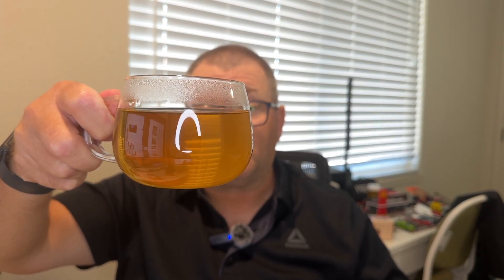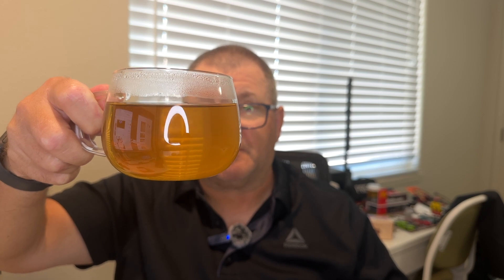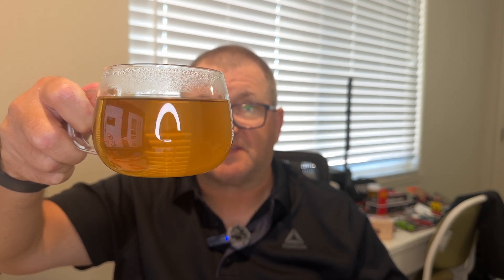Bravo 6 Mushroom Defense Tea Review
Hey everyone, welcome back to the channel for a fresh tea review! Today, we're diving into something a bit unusual that I found at the local supermarket. With all the buzz about mushrooms lately, I snagged the Bravo 6 Mushroom Defense Tea, touted for its health benefits and rooted in traditional Eastern herbalism. Plus, it’s made right here in the USA. You can sip it hot or cold, it's vegan, and yes, it's caffeine-free for my late-night viewers.

So, I brewed it following the directions—steeped for about 8 minutes using just one teabag for my small cup, though the box suggests using one or two depending on your taste.

First impressions? The tea definitely brings a subtle earthy and mushroomy aroma. Not very strong, maybe because I used just one bag, but it’s quite pleasant. The big question - how does it taste? It's mild, not overwhelming, with a clear note of mushroom that lingers softly after each sip. No sweeteners needed here; it's best enjoyed as is, which honestly, makes my life easier.

One thing I adore about this tea is the packaging. Each tea bag is individually wrapped in paper packages. This keeps the other bags fresh, and I mean, who doesn’t love a bit of extra freshness? Also, it's a nice touch that they offer some info to read while your tea is brewing – we all love a bit of reading with our tea, right?

Now, it’s priced between six to seven dollars for 20 tea bags. Not too shabby, especially if it delivers on the touted cognitive benefits from ingredients like Lion's Mane Mushroom. I’m hoping it’ll help with focus, and I’ll be sure to keep you updated on that!

Just a heads up, though—if you’re pregnant or nursing, it’s advised to consult with a doctor before diving into this brew.

I’m eager to hear from you guys. Have any of you tried this Bravo 6 Mushroom Defense Tea, or any other mushroom teas? Drop your thoughts and experiences in the comments below. Do you believe they help with focus? I'm all ears for suggestions or stories about your experiences with these kinds of teas.

Until our next review, TTFN! Time for me to finish my cup of tea and maybe, just maybe, get some serious focusing done.